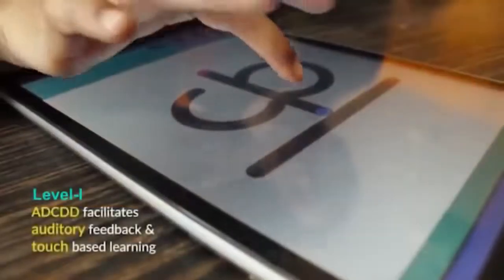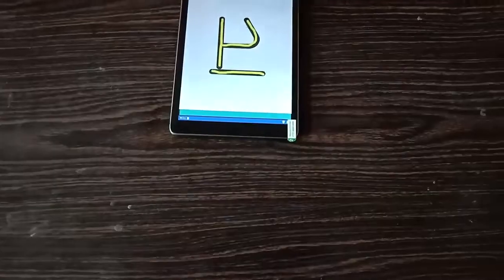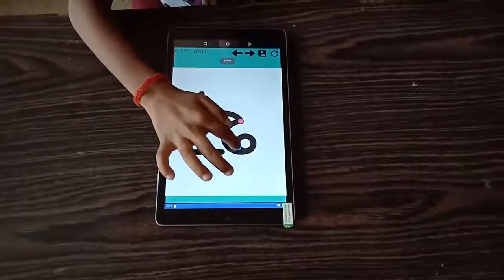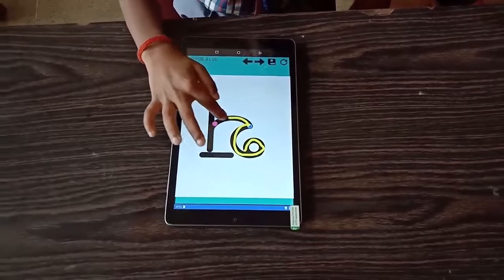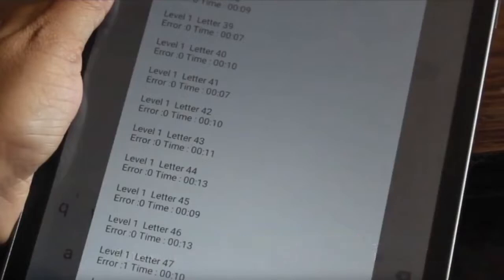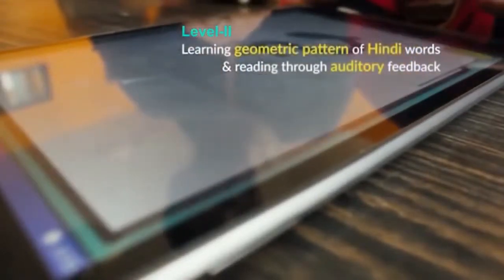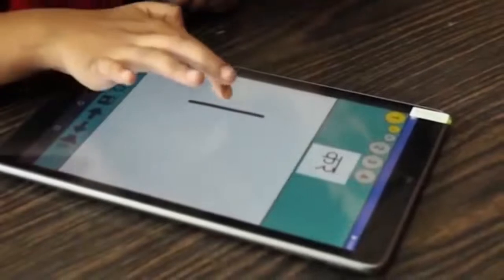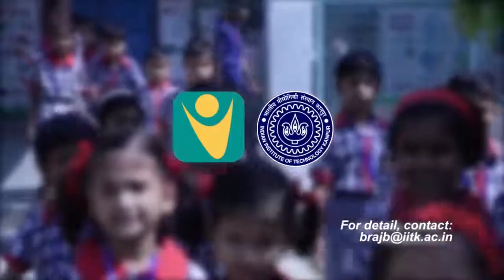Assistive Application for Children with Dyslexia and Dysgraphia (AACDD) news shared by IIT Kanpur